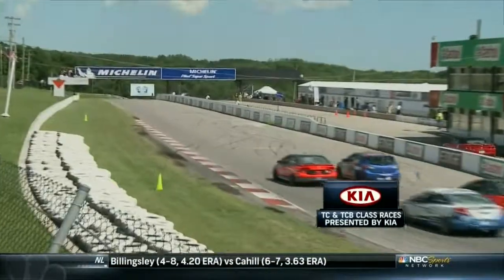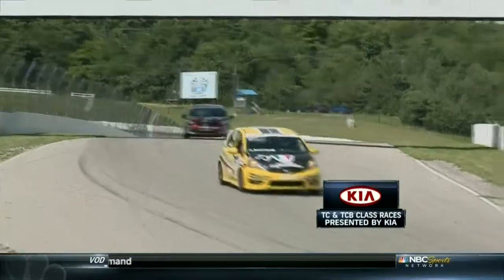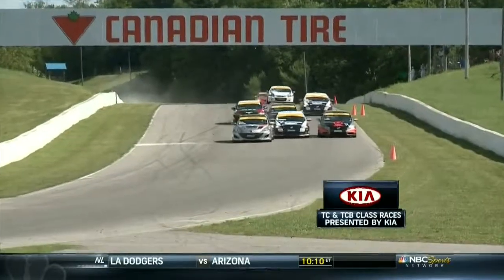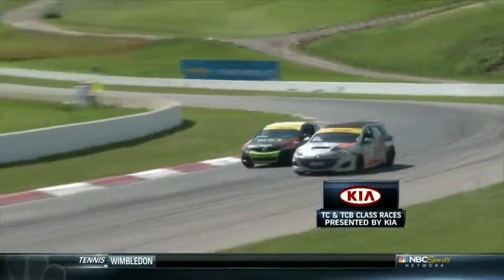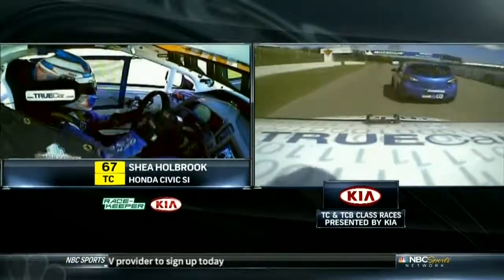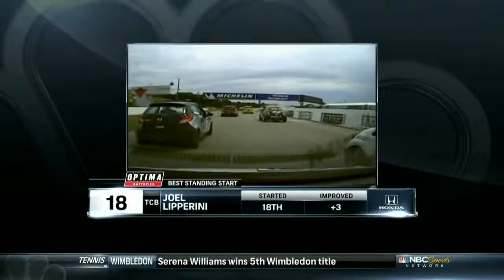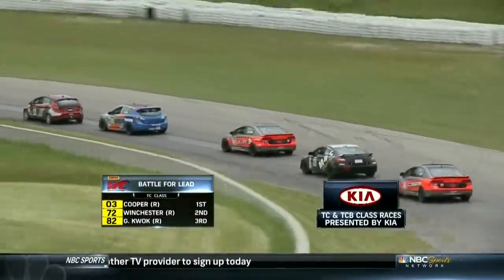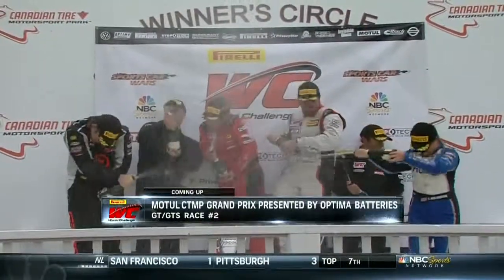Pirelli World Challenge - CTMP 2012 TC-TCB Highlights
Highlights of Pirelli World Challenge TC Rounds 7, 8, 9 and TCB Rounds 4, 5, and 6 at Canadian Tire Motorsport Park 2012.